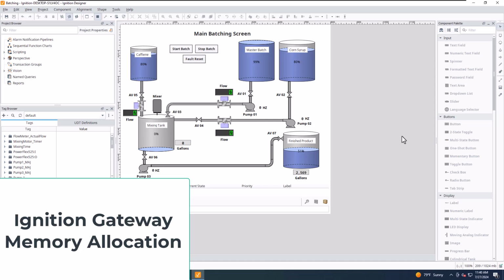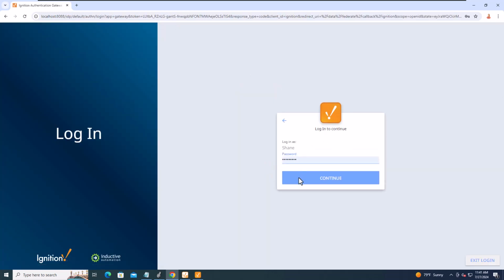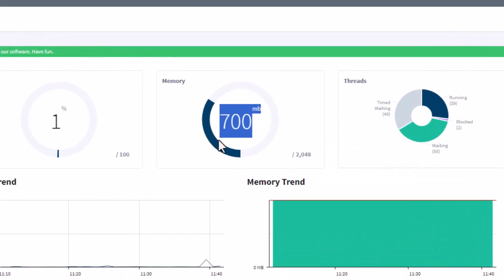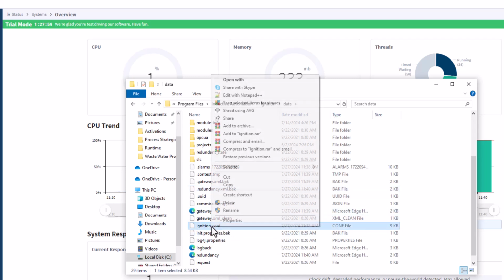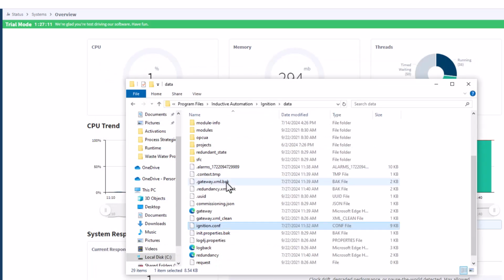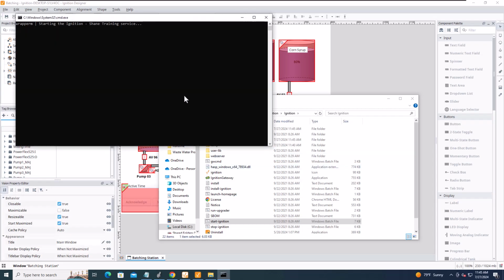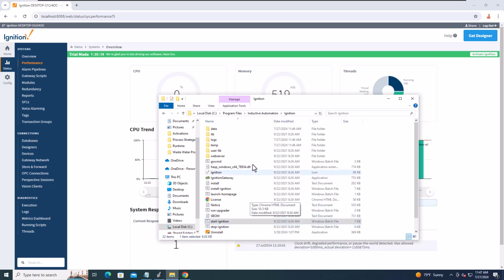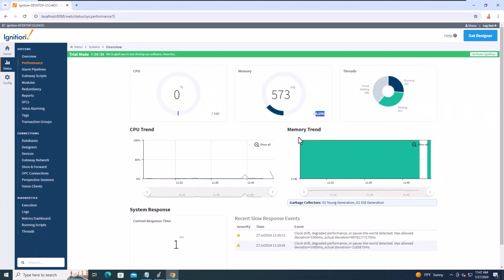Ignition Gateway Memory Allocation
Allocate the proper memory to your Ignition Gateway

Drink the best energy drink, which keeps me going when I have trouble focusing.